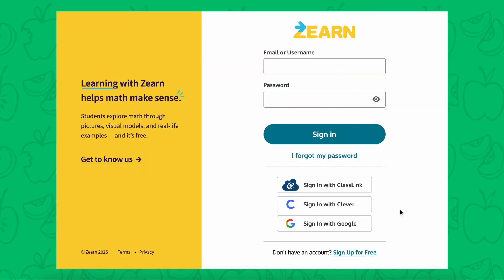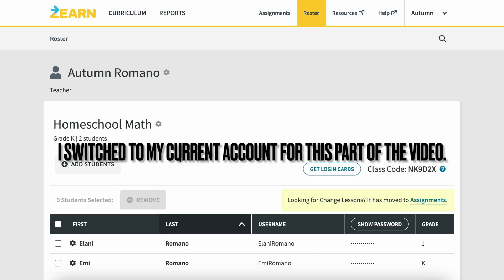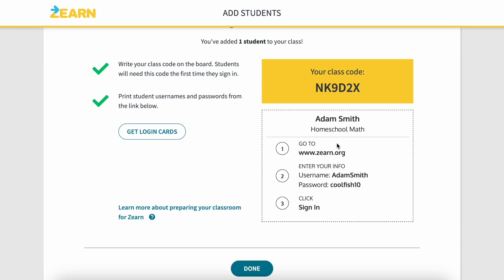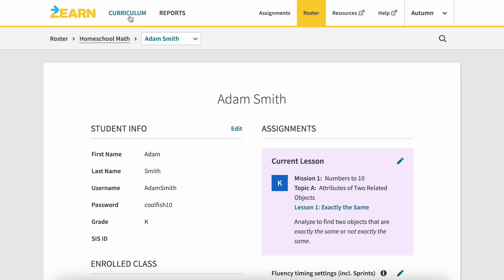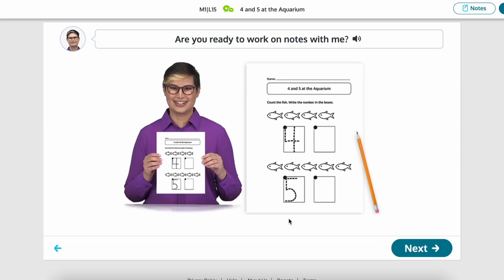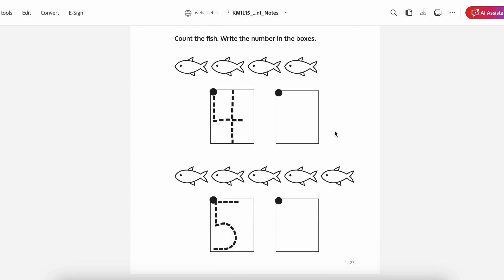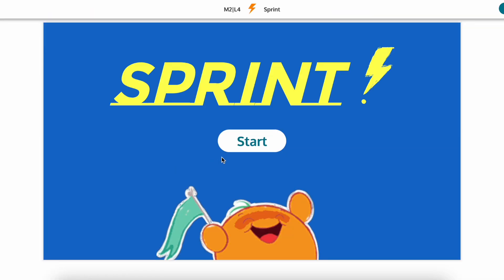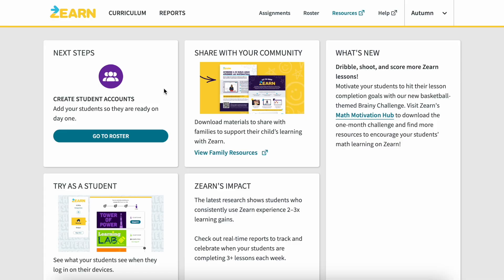FREE MATH RESOURCE | HOW TO USE ZEARN | HOMESCHOOL RESOURCE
As always I hope you enjoy this video. It means so much to me! 🤗 Autumn

🌼LINKS🌼
ZEARN